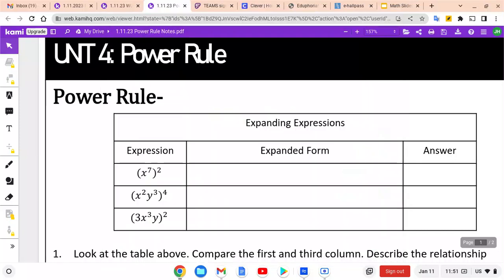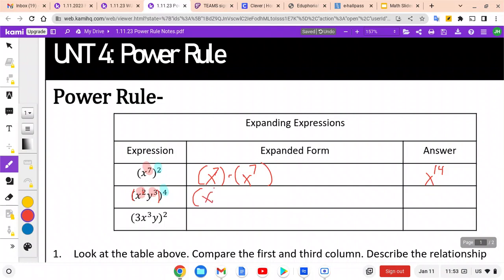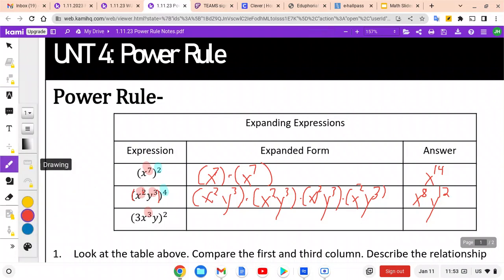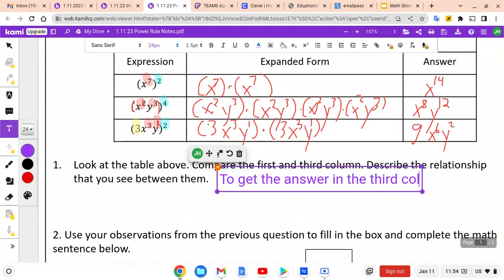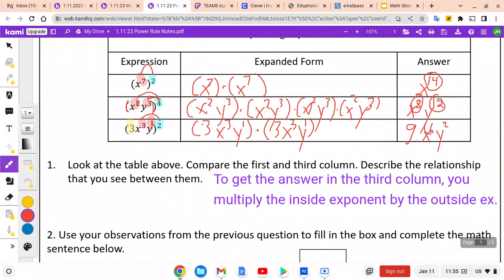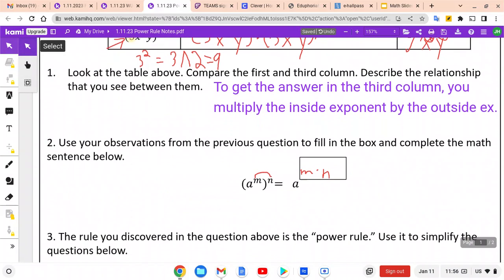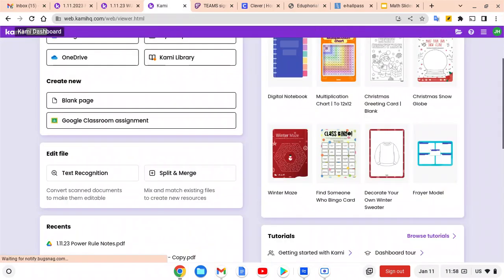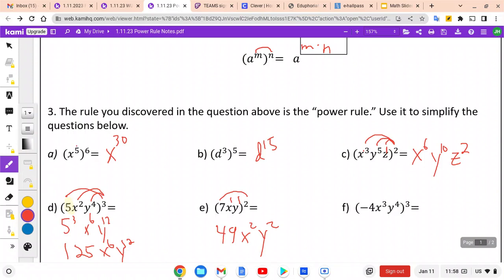Power Rule - Simplifying Exponential Expressions